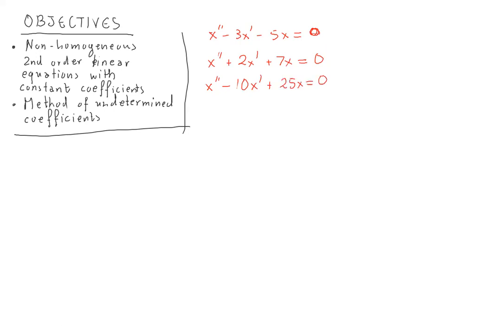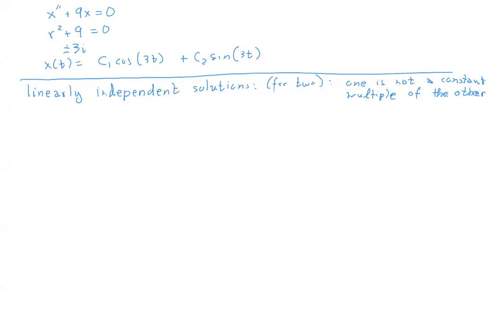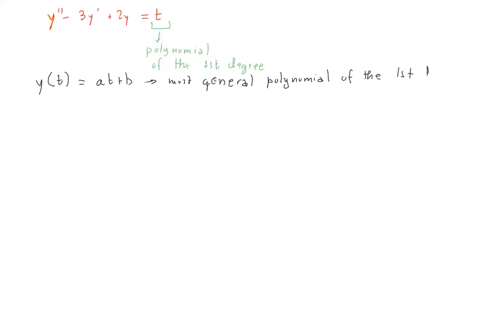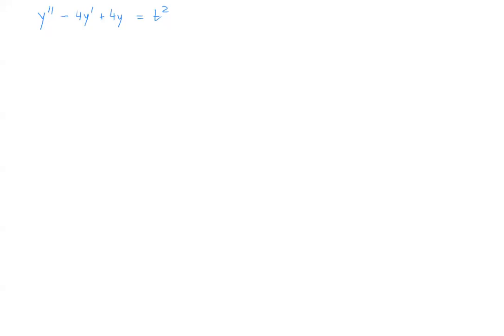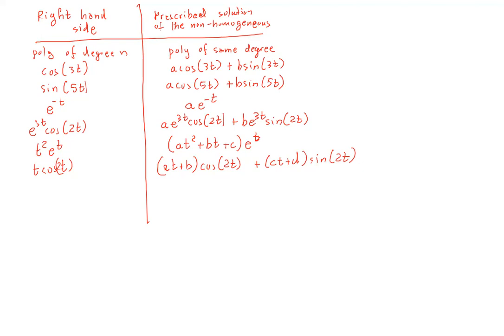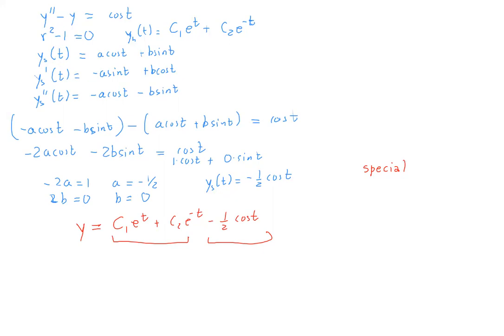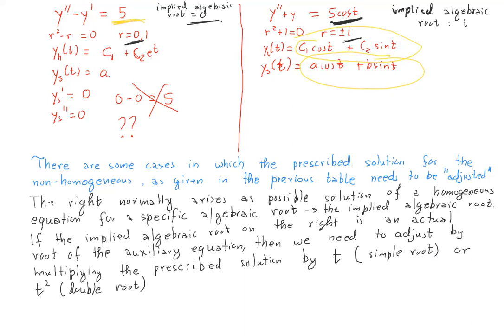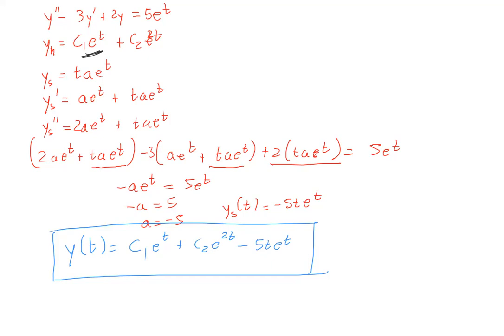Ordinary Differential Equations Live - Lecture 06: The Method Of Undetermined Coefficients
In this video we study the method of undetermined coefficients in order to solve non-homogeneous linear equations of the 2nd order with constant coefficients.